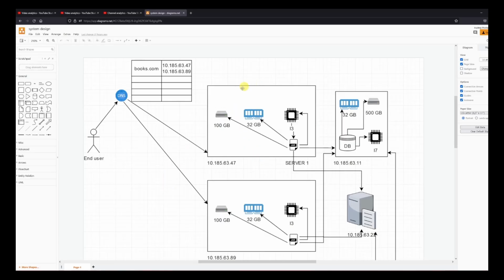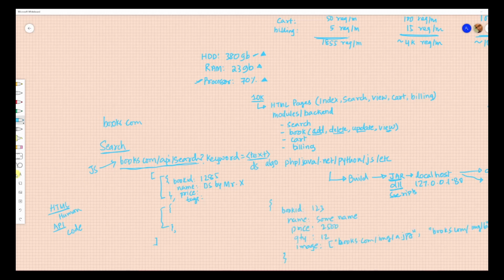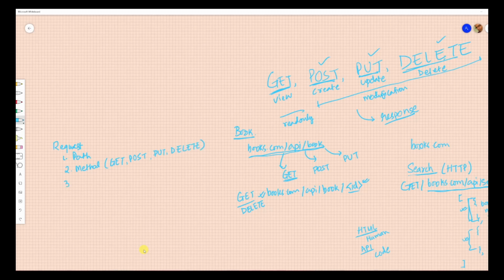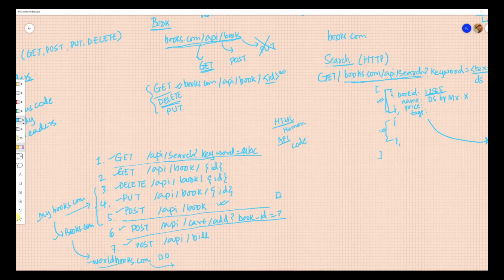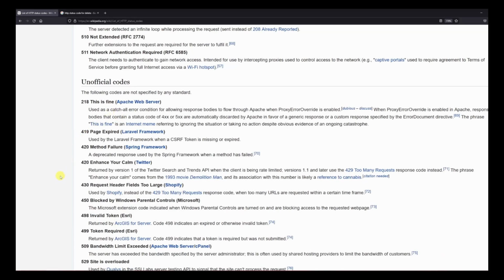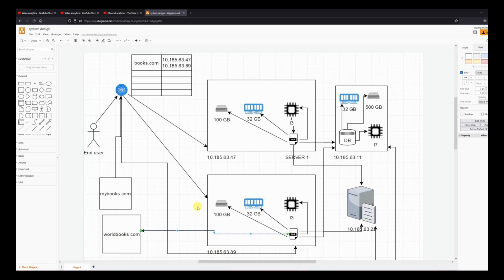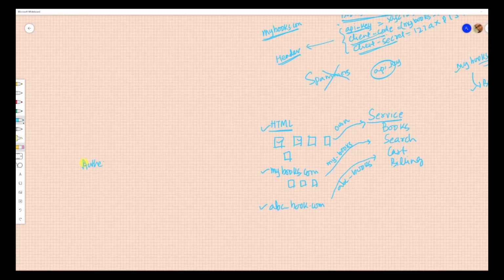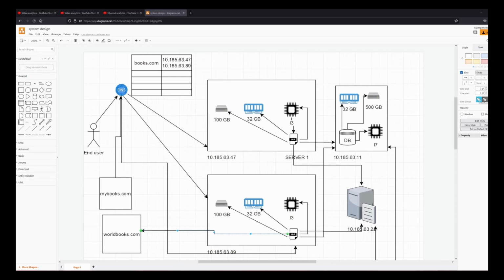EP02: Basics of API, Authorization, Authentication and integration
Highlights of this episodes:
- Understanding API
- Basics of HTTP request and response
- Integration with external services
- Basics of authentication
- Basics of authorization